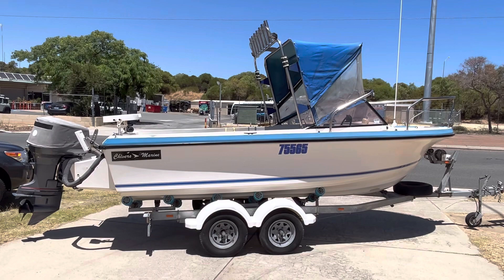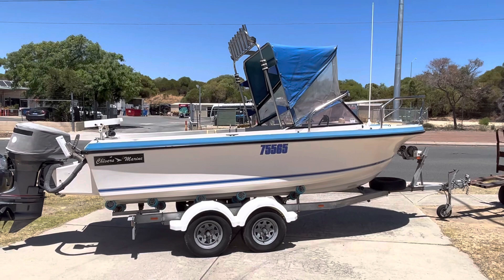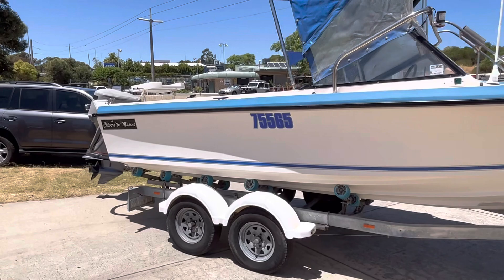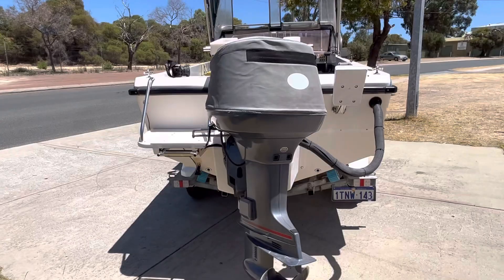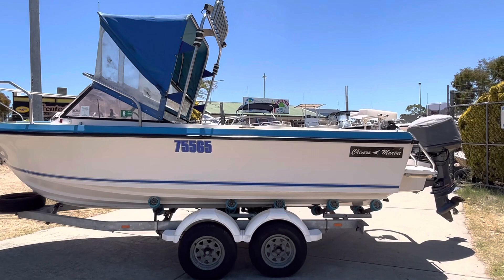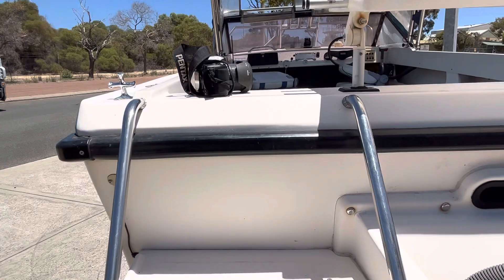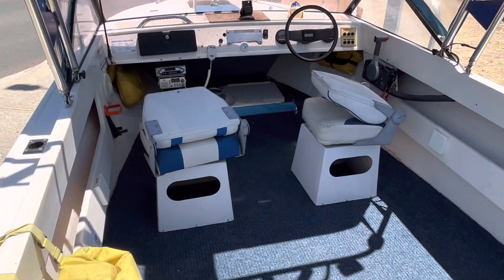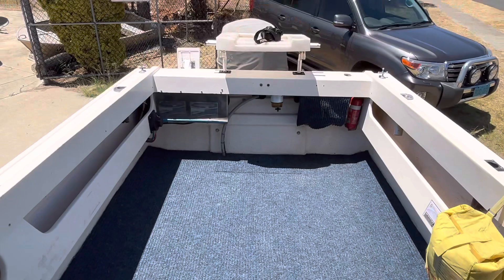Chivers Formula 1800 runabout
Legendary hull in excellent condition that’s setup and ready to go. Re powered in 2008 with a Yamaha 115hp two stroke outboard. 285 engine hours. Also topped of on a 2013 tandem axle Papas trailer.